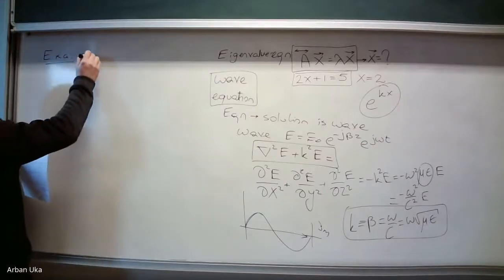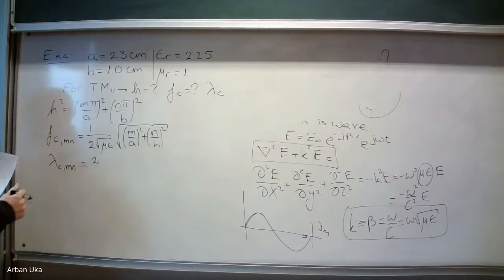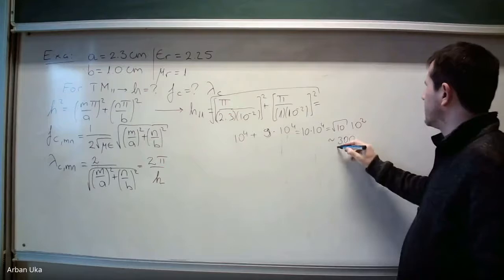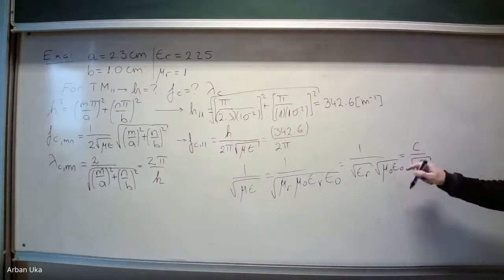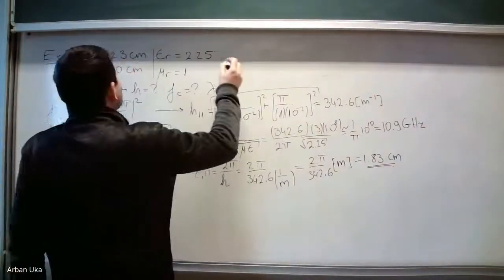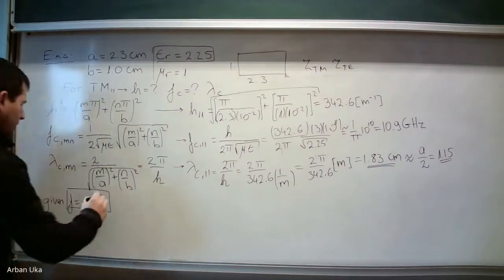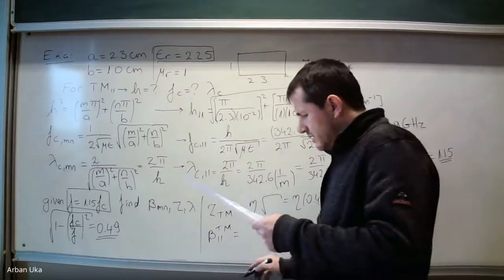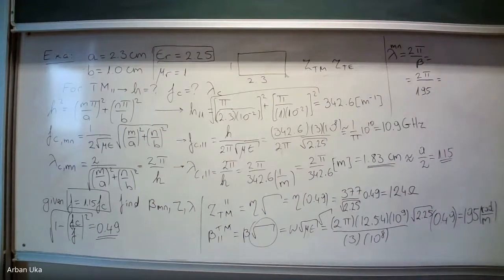ECE 303 TM modes in rectangular waveguides example